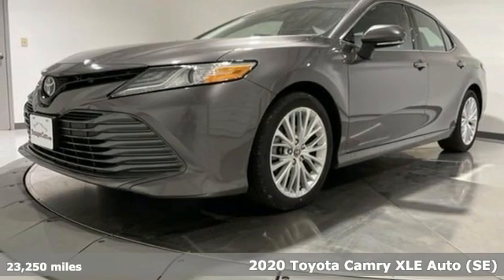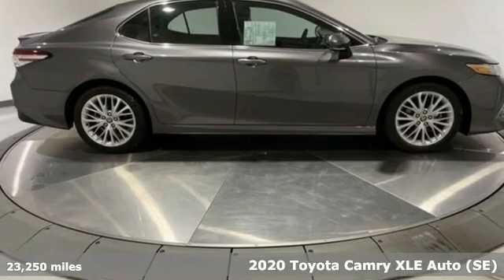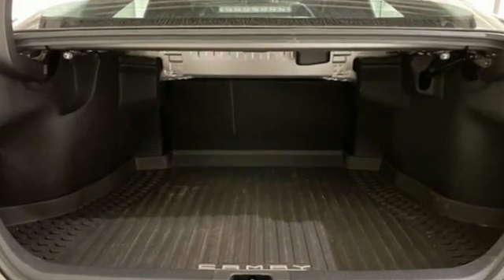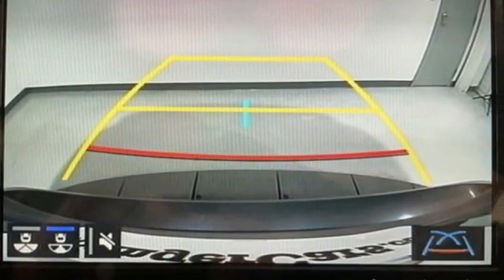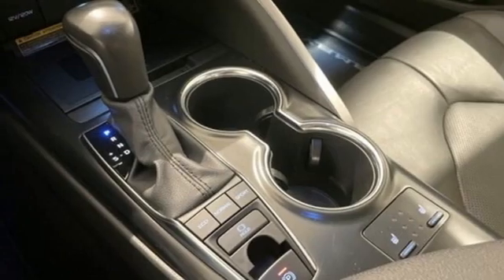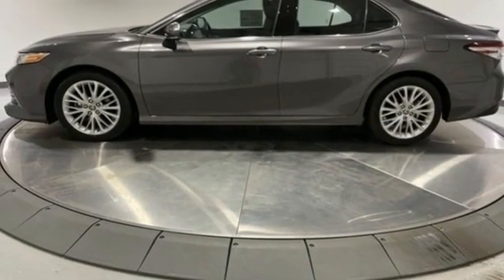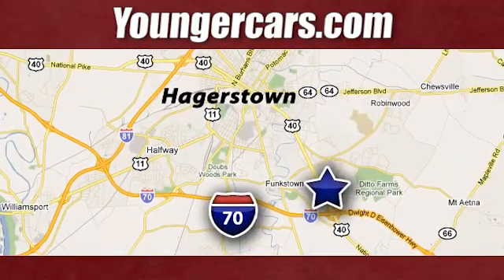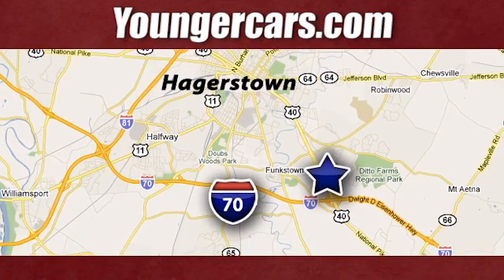Used 2020 Toyota Camry Frederick MD Hagerstown, WV V3317100 - SOLD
Year: 2020
Make: Toyota
Model: Camry
Trim: XLE
Engine: 2.5L I4 DOHC 16V
Transmission: 8-Speed Automatic
Color: Gray
Mileage: 23250
Stock #: V3317100
VIN: 4T1F11AK0LU988337
Priced below KBB Fair Purchase Price! 2020 Toyota Camry XLE *TOYOTA CERTIFIED*, *INCLUDES WARRANTY*, *ONE OWNER...NO ACCIDENTS REPORTED*, *ALUMINUM ALLOY WHEELS*.brbr27/38 City/Highway MPGbrbrToyota Certified Used Vehicles Details:brbr * Vehicle Historybr * Powertrain Limited Warranty: 84 Month/100,000 Mile (whichever comes first) from TCUV purchase datebr * 160 Point Inspectionbr * Transferable Warrantybr * Limited Comprehensive Warranty: 12 Month/12,000 Mile (whichever comes first) from certified purchase date. Roadside Assistance for 7 Year / 100,000 Milebr * Warranty Deductible: $0br * Roadside AssistancebrbrbrTO KEEP YOU SAFE, WE DELIVER!brbrBUY ONLINE-TEXT-EMAIL-CHAT-PHONE AND WE WILL DELIVER YOUR NEXT VEHICLE TO YOUR DOOR!brbrFROM OUR SALES FLOOR TO YOUR DOOR!brbrIT'S THAT EASY!brbrSince 1976 the Younger family has been serving the Tri-State area with one of the best automotive experience available. Being a family owned operation allows Younger to take a caring attitude towards it's customers for long-term relationships. Our Dealership is built around customer service with a dealer who really takes you seriously. Our new state-of-the-art Toyota Building is full of new and exciting features like Wifi (Wireless Internet), Flat Screen TV's, leather comfy chairs in the Service Waiting Area, a coffee/cappuccino machine, fresh donuts daily, a slushy machine and complimentary popcorn. We also offer complimentary hot dogs and Quizno's subs at lunchtime when you're here for a service appointment!brbrSo, if you're looking for a quality vehicle and superior customer service, contact us and we will deliver.brbrYou have my personal commitment to a fun and rewarding automotive experience!brbrBrandon Younger Owner/President.

Be One!

Address:
1945 Dual Highway